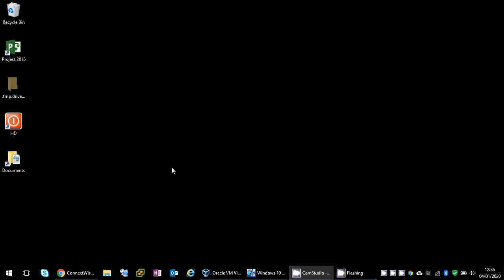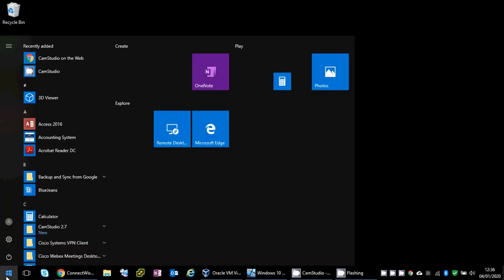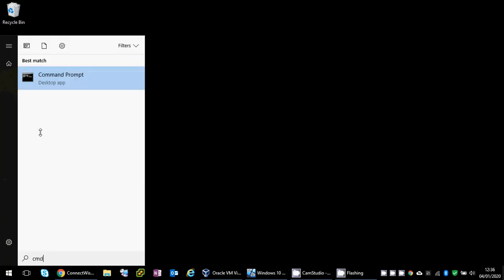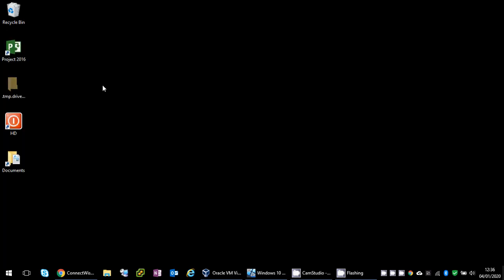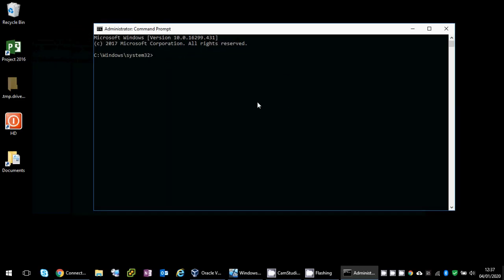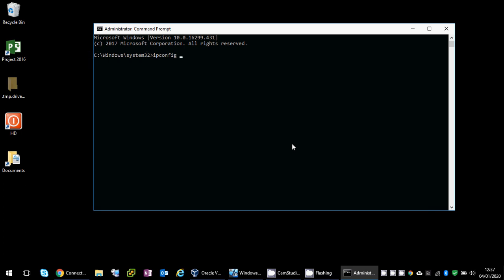How To Flush DNS Cache In Windows 10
Hi, In this video I will show you How To Flush DNS Cache In Windows 10

You might want to flush the DNS cache to make sure your DNS setting are up to date,  To do this you will need to do the following.

1. Log on to your desktop
2. Click on start and type in cmd
3. Launch the command prompt app as an administrator
4. In the command prompt type in ipconfig /flushdns